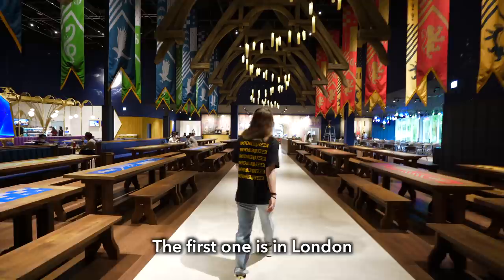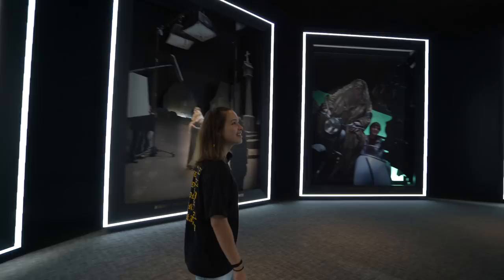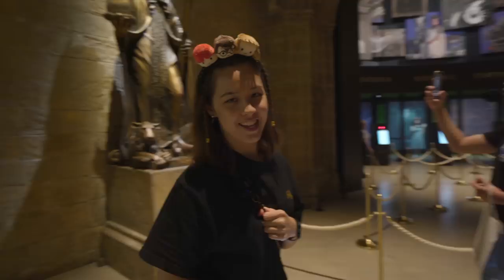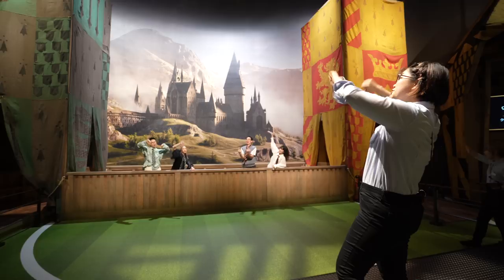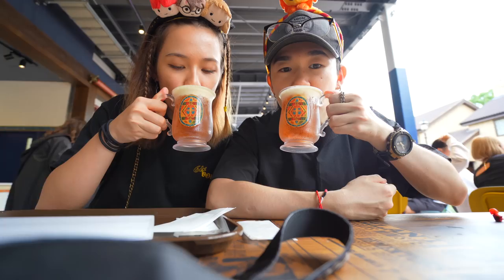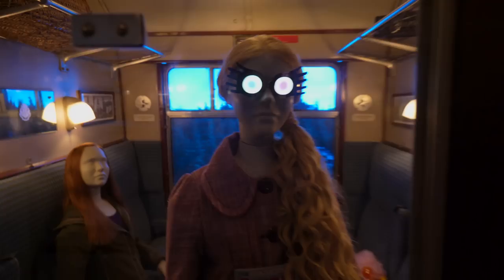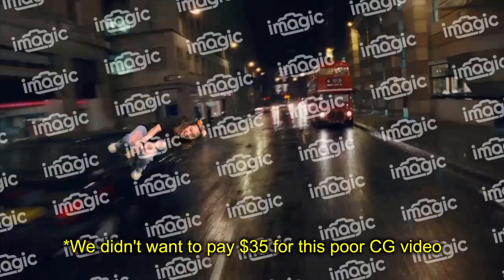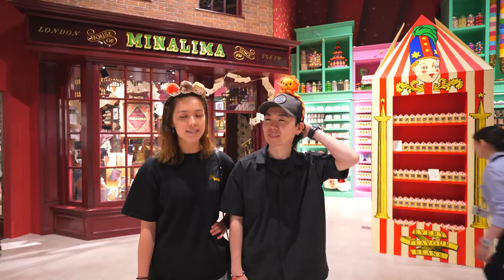I Went To Harry Potter Studio Tour in Tokyo Japan 🇯🇵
We went to the Harry Potter Studio Tour in Tokyo Japan and here's the video you didn't know you needed breaking everything down!

If you're looking for more fun things to do, see or eat in Tokyo, you can take a look at en Ebook I've crafted all about Tokyo (as a local)